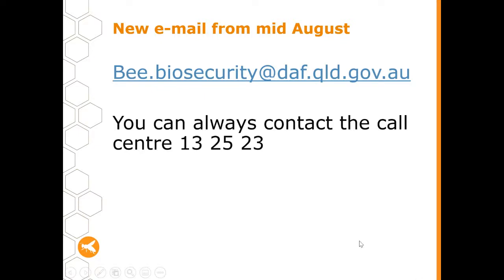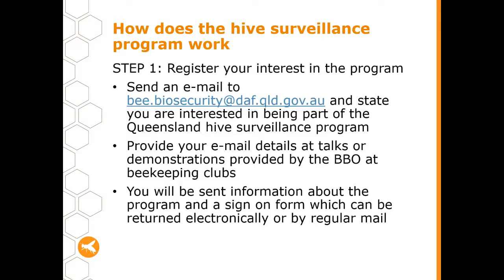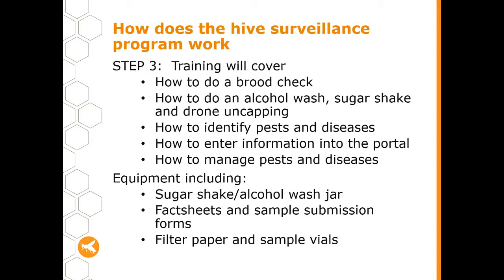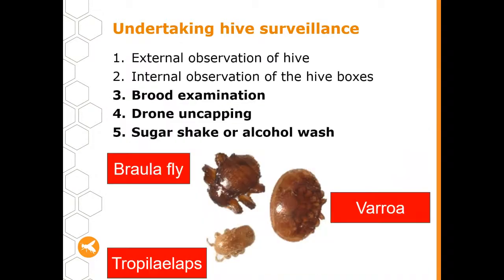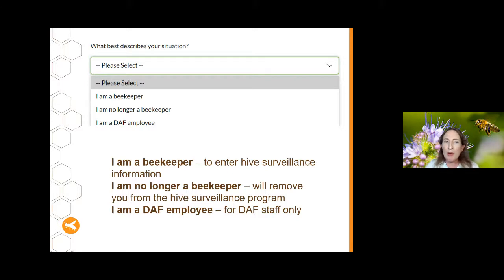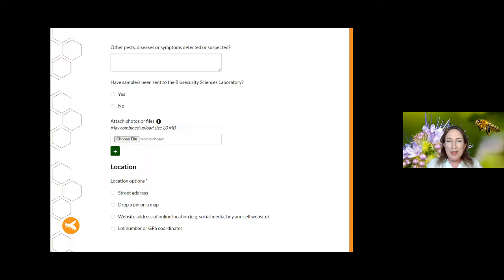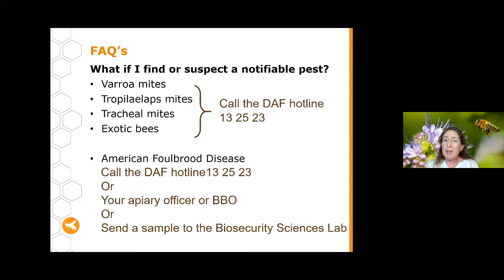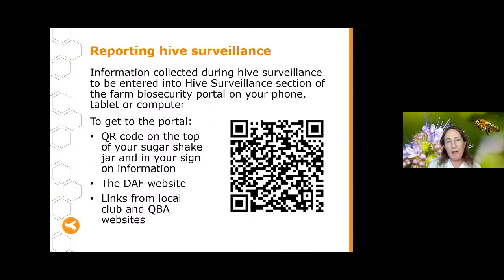Hive Surveillance Program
This bee biosecurity talk will cover all you need to know about the new Queensland hive surveillance program. We’re asking beekeepers to let us know when they’re checking their hives and what (if any) pests and diseases they come across.